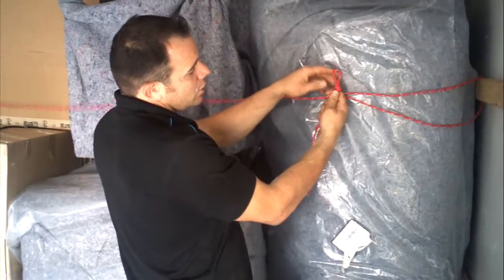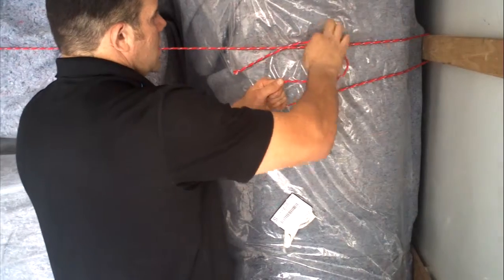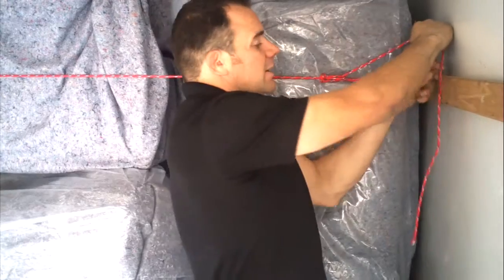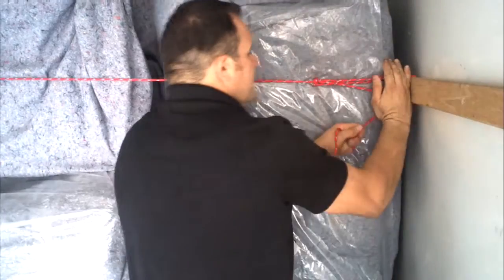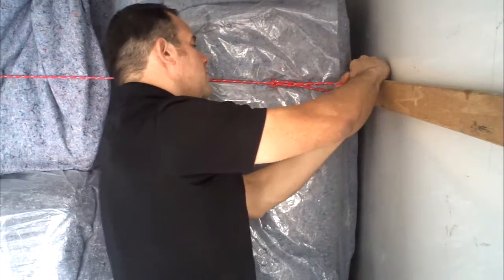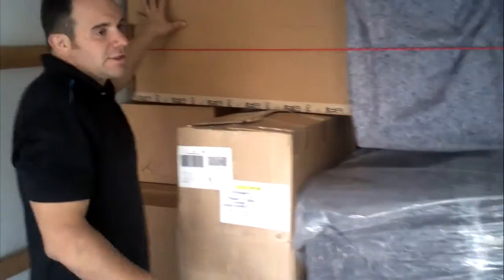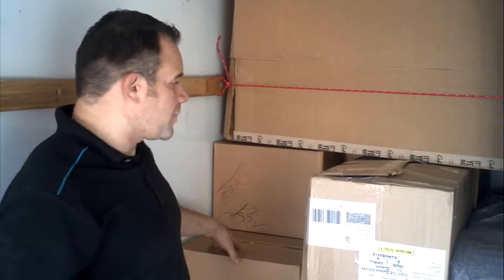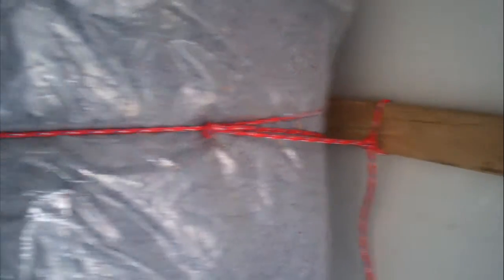How to tie back tiers with rope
Sometimes you don't have ratchet straps, so you can use rope. This is how to tie back the tiers super tight.